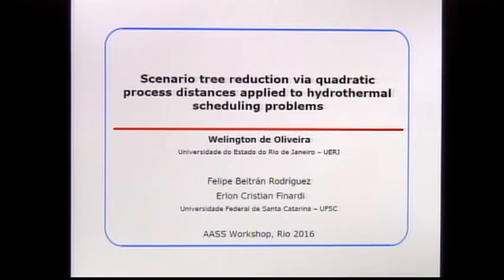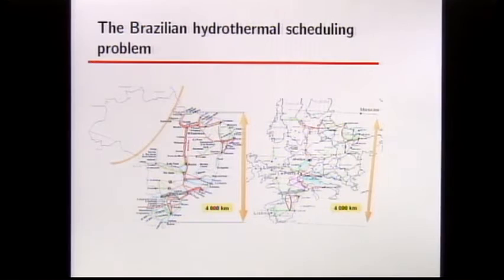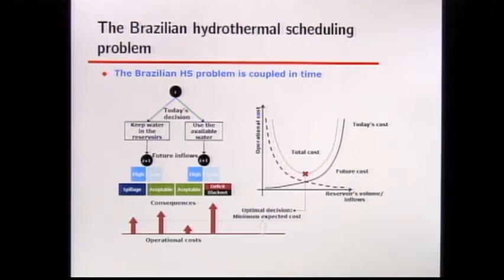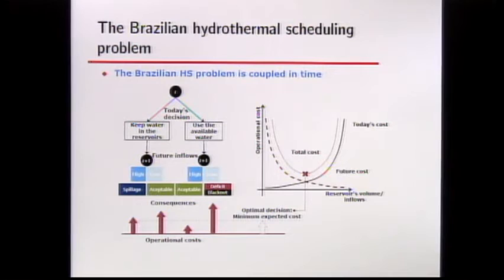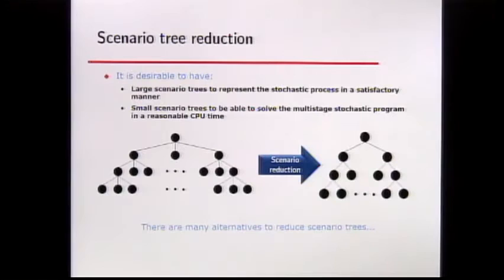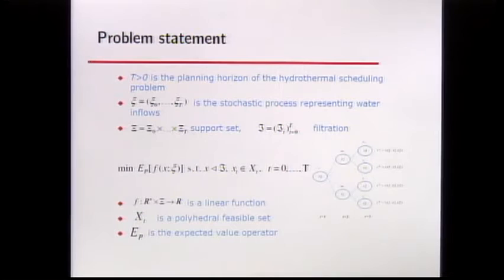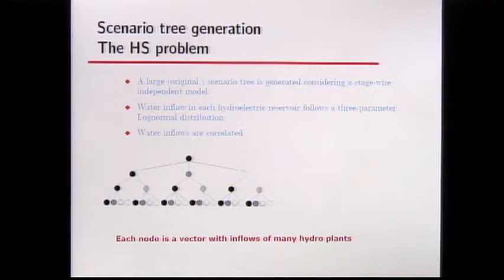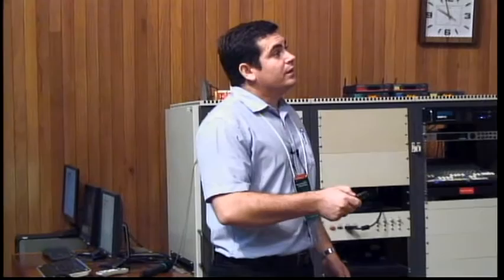AASS WORKSHOP SVAN 2016 - Welington de Oliveira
AASS WORKSHOP SVAN 2016

Welington de Oliveira
Hydrothermal scenario reduction via quadratic process distances

Stochastic Variational Analysis deals with mathematical models, methods, and theory for decisions under uncertainty. The subject covers a broad spectrum of mathematical theory that has grown in connection with the study of problems of optimization, equilibrium, control, and stability of linear and nonlinear systems. The area emerged in response to the need of solving (generalized) equations systems, optimization and variational problems whose parameters are, in part, uncertain. Problems of this type arise in stochastic optimization, stochastic equilibrium problems, uncertainty quantification, statistical estimation problems that turn up in a broad variety of engineering, economics, finance, energy networks, signal processing, ecology and biological problems.

The thematic program SVAN2016 will be an excellent opportunity to integrate researchers and professionals in the field of Stochastic Optimization, Control, and Variational Analysis, to develop the area in qualitative and quantitative terms in Brazil and Latin America, encouraging undergraduate and graduate students to specialize in the areas covered by the program, presenting problems and discussing solutions, and through contacts with leading researchers in the area.

IMPA will offer scholarships to help the venue of students, specially from Brazil and South America.

Along the three months of the program we plan to have one workshop, one basic course, five mini courses, special talks, and a closing conference.

The program will start with a workshop on Analysis and Applications of Stochastic Systems, to be held on the week of March 28th, 2016. This inaugural workshop will showcase Variational Analysis and Computational Mathematics topics in

stochastic networks and games;
energy markets and financial mathematics, and
the optimal control and optimization of systems subject to uncertainty.